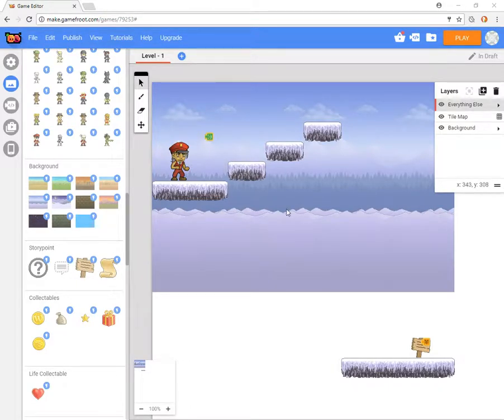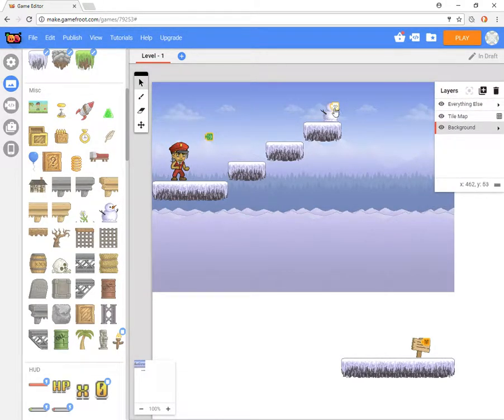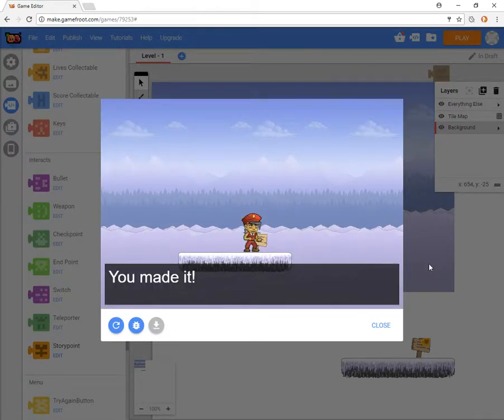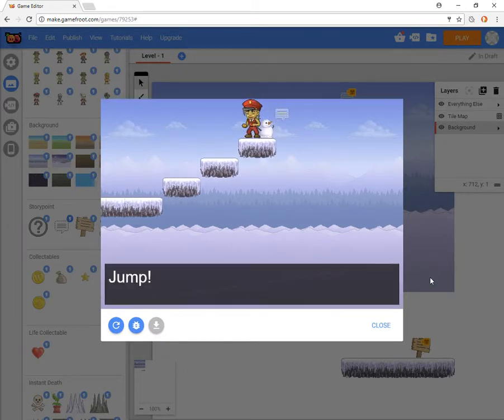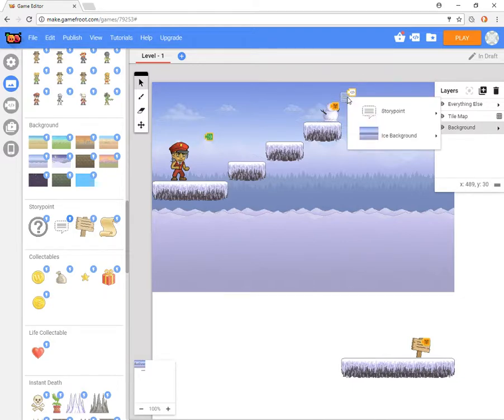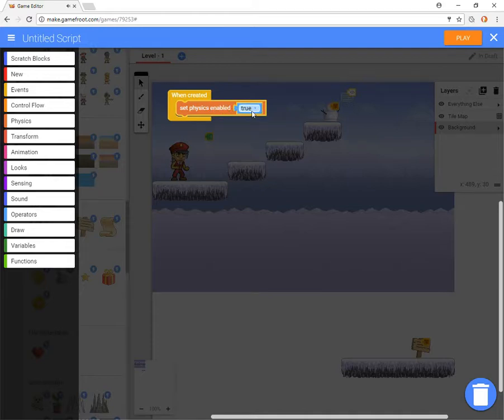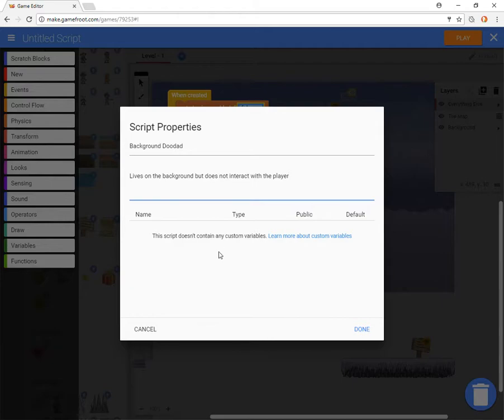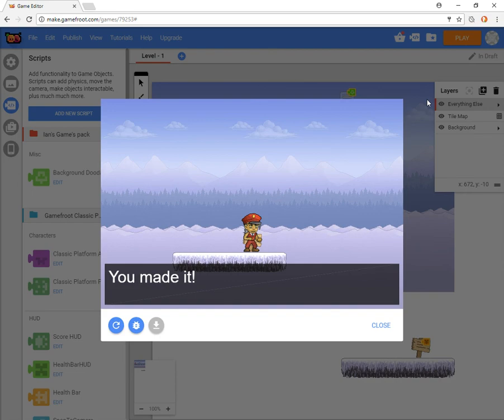Gamefroot Starter Tutorial 3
Removing, adding, and creating scripts